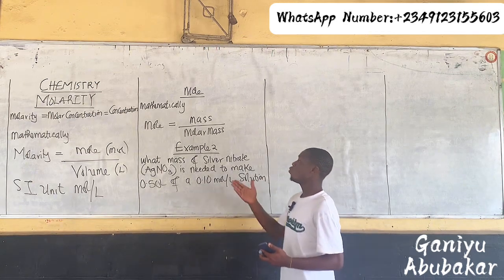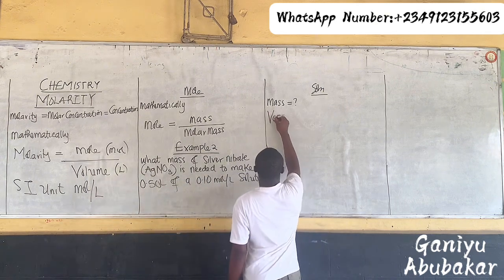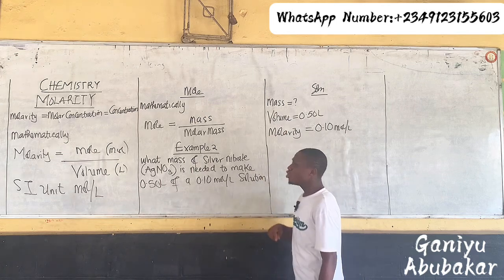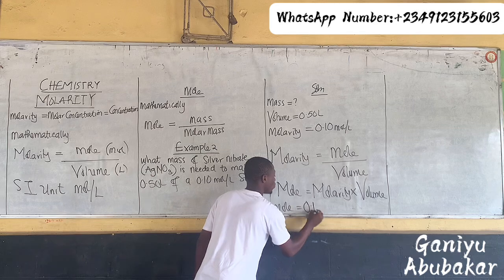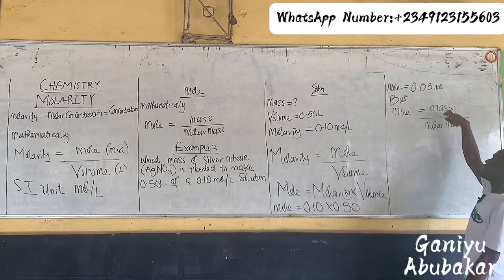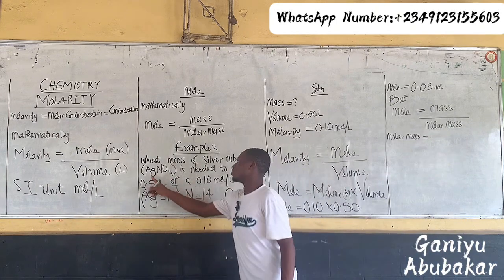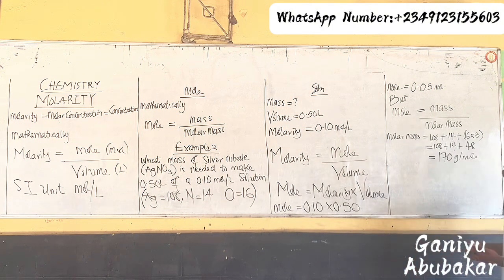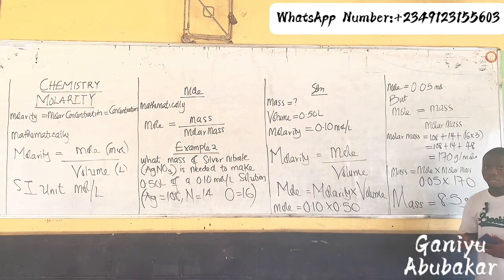How to Find Molarity of a Solution - Step-by-Step Chemistry Calculations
In this chemistry tutorial, we continue our deep dive into the concept of molarity by breaking down essential past questions and word problems step-by-step. You will learn the exact formulas to find the molarity of a solution when given the mass of a solute and the volume of a solvent. We guide you through the process of calculating molar mass, converting grams to moles, and ensuring your final volume units are correctly expressed in liters or decimeters cubed so you can avoid simple calculation errors on your exams.

This solution chemistry masterclass perfectly aligns with international high school and college introductory frameworks, making it a highly effective study tool for students enrolled in AP Chemistry, IB Chemistry (SL/HL), UK A-Level Chemistry, GCSE/IGCSE Science, and foundational College General Chemistry courses. Additionally, the specific step-by-step problem-solving methods demonstrated in this guide offer targeted, high-yield practice for students preparing for regional syllabus examinations, including JAMB Chemistry, WAEC, and Post-UTME (PUTME) University Chemistry.